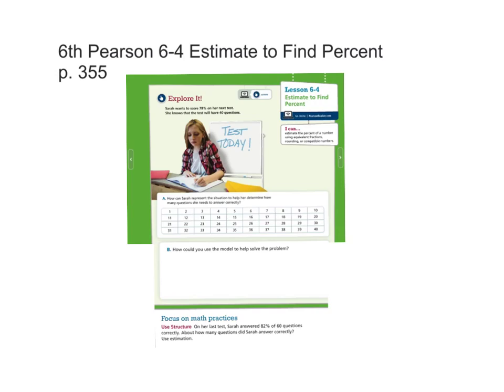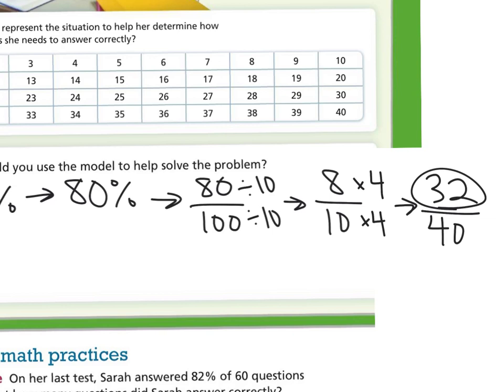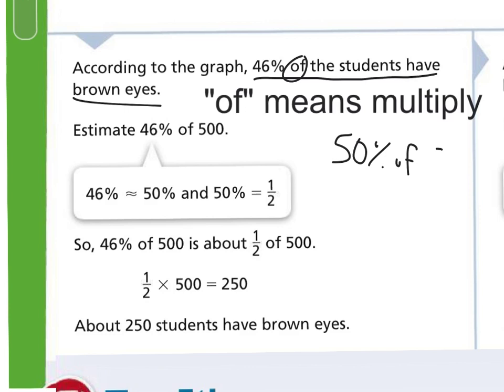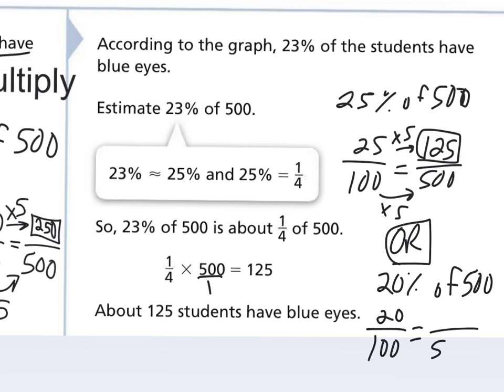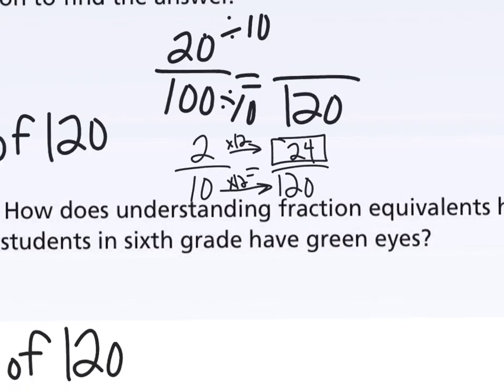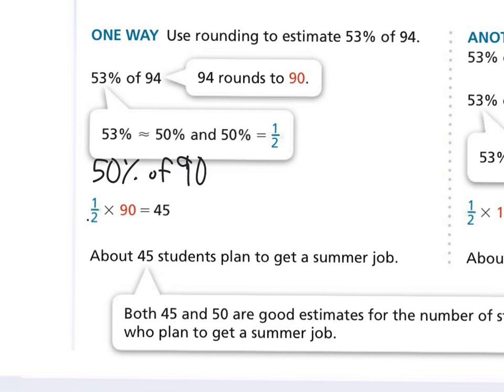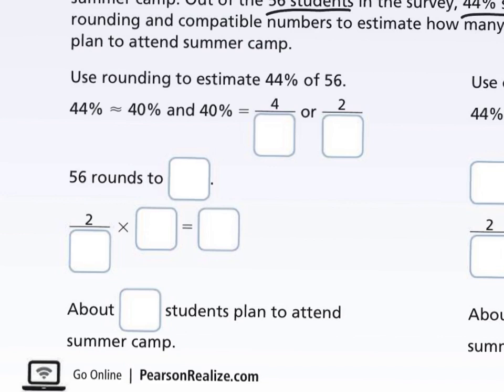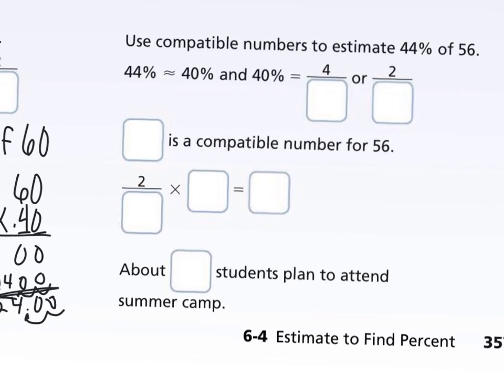(1st part) 6-4 6th Pearson - Estimate to Find Percent